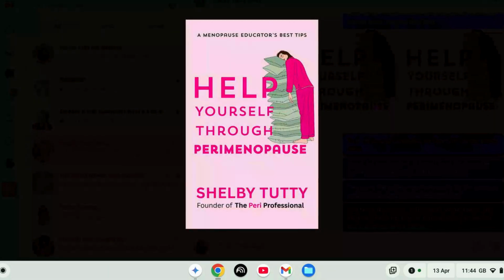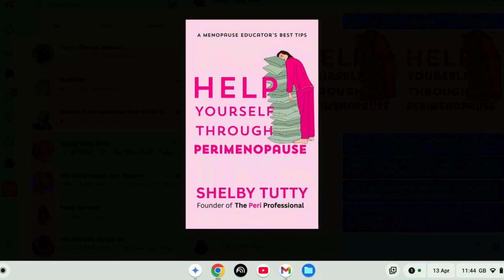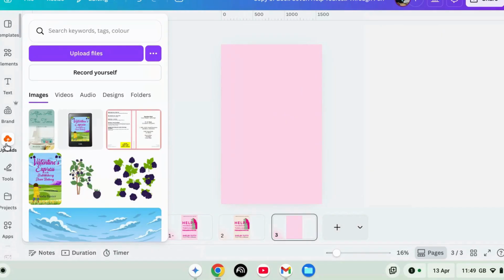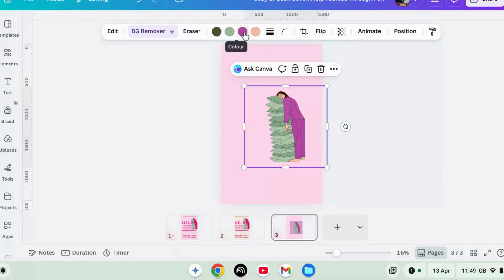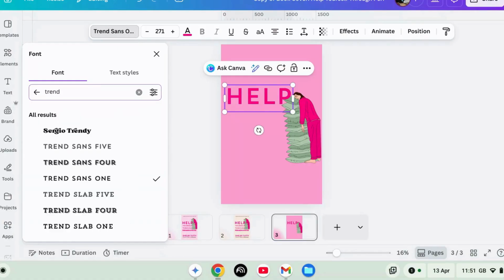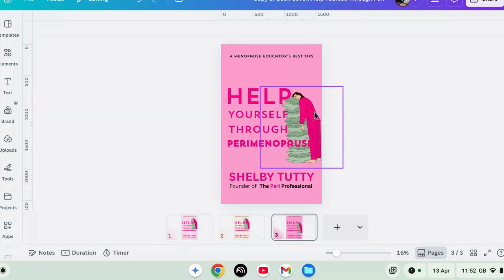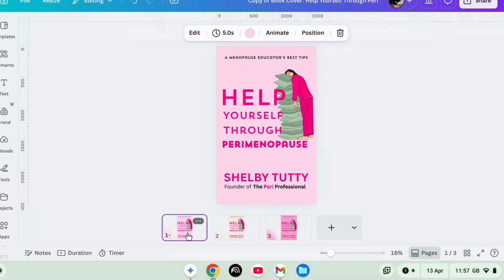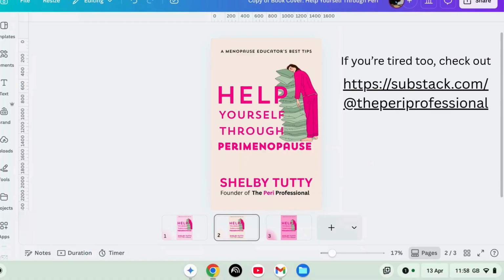Design a professional looking ebook cover for a non fiction book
Do you want to design a professional looking non fiction book cover and don't know where to begin? Here's a tutorial on how to make a cover quickly and easily using Canva.
The trickiest parts of book cover design are:
* Deciding what to put on the cover - the style, the vibe, the content etc.
* Finding the perfect image (or images) to use  (I used Depositphotos for this one).

We did some research by looking up comparator titles on Amazon and then narrowed it down to ones that matched the brand of the author - not visually, but in tone.

So what you’re seeing in this video is a hugely condensed time frame that doesn’t show you all the trial and error that went into the process, but hopefully, it gives you an idea of the steps you go through in order to design a book cover.

Chapters:
[00:00] - Introduction: Book Cover Design Strategy for Authors
[00:30] - Researching Genre & Competitor Book Covers
[01:11] - Analyzing Comparable Titles for Inspiration
[01:55] - Sourcing & Selecting Book Cover Graphics
[02:29] - Branding and Mockups: Matching Genre Expectations
[03:13] - Streamlining Elements: Less is More in Book Cover Design
[03:35] - Step-by-Step: Creating Book Cover Graphics in Canva
[04:10] - Adjusting Background Colors & Brand Consistency
[04:40] - Choosing the Best Fonts for Book Cover Readability
[05:35] - Applying Effects: Chunky, Two-tone, and Aligned Typography
[06:14] - Arranging Layout: Visual Hierarchy and Focal Points
[07:40] - Final Adjustments: Testing Readability and Thumbnail Impact
[08:00] - Book Cover Design Dos & Don’ts: Genre Research and Customization
[09:01] - Summary, Next Steps, and Resources for Authors